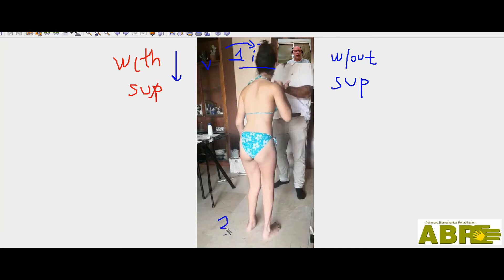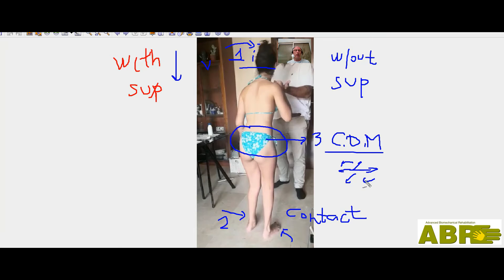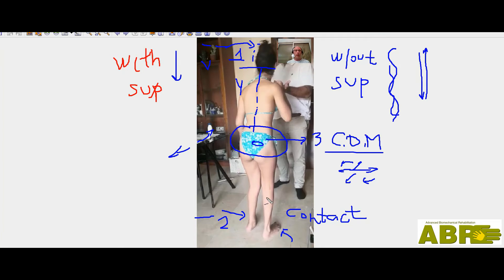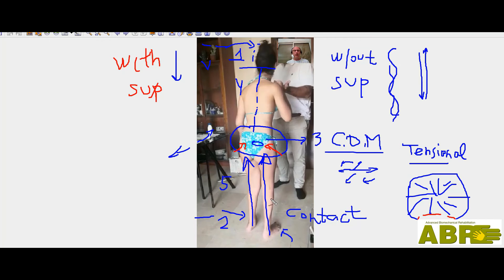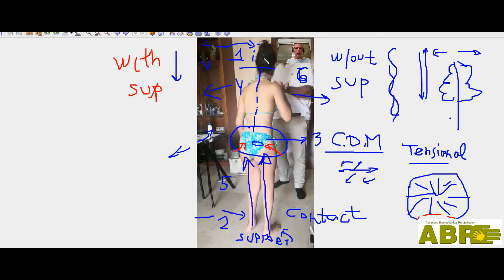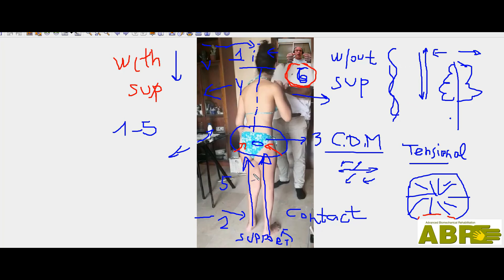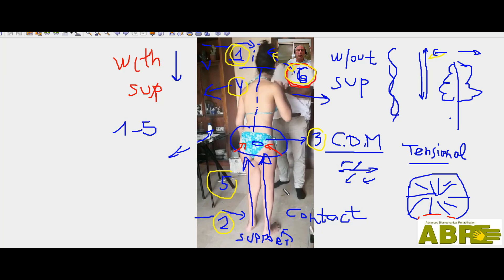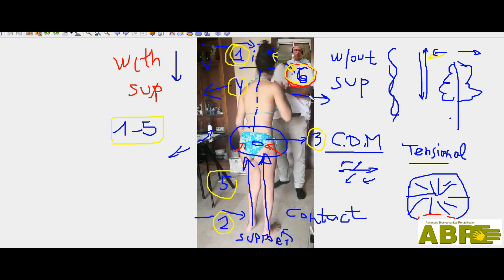Cerebral Palsy - The 6 components of Walking and Standing. By Leonid Blyum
Which are the 6 components that affect standing and walking in a child with Cerebral Palsy?
By Leonid Blyum

1 - The Head. The vestibular function. The ability to perceive the position of our head and brain in space. It influences the orientation and connection with the rest of the body along with the inner ear and eyeballs.

2 The Feet. The information from the ground, which comes to us through the feet, which must have an adequate grip to the ground.

3 - The Pelvis. The center of mass , which allows us to control the oscillation forward and backward and the rotation.

4 - The Vertebral Column. The waves of movement through the ligaments of the spine which manage the tensions up and down.

5 - The Legs. They should be able to perform a tension clamp without buckling (without creating slack) when bearing with the stresses from the ground.

6 - And the Balance Control. The vestibular system communicates the tilting as falling and an elevation of the muscular tone is generated.

Without having sufficient control of levels 1 to 5, the brain will activate the fight or flight mechanism at any swing.

ABR works to improve points 1 to 5: head, foot, pelvis, spine and leg control, allowing the body to generate enough connections to allow free standing and walking.

Until the point that levels 1 to 5 are sufficiently developed and connected, any support given to the child to avoid panic activation in the face of swing and tilt  (level  6) is necessary and welcome. That is why some parents tell us that once they give their child a finger support, it significantly improves the quality of walking or standing  - it is because you are facilitating the balance control and giving time to the rest of the phases to develop.